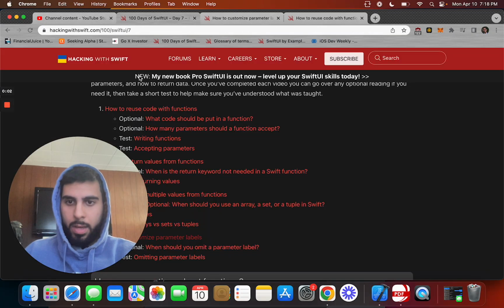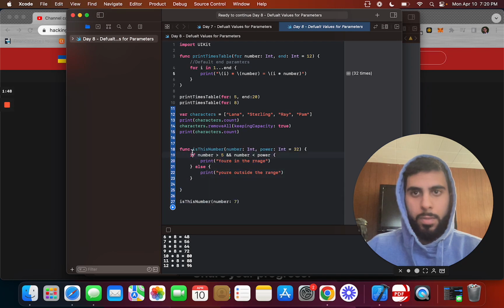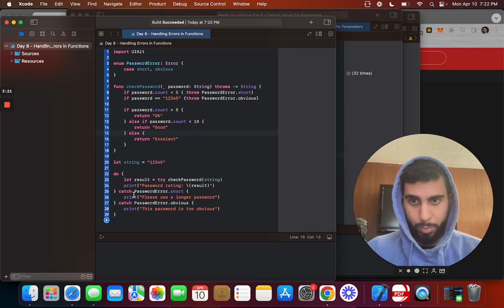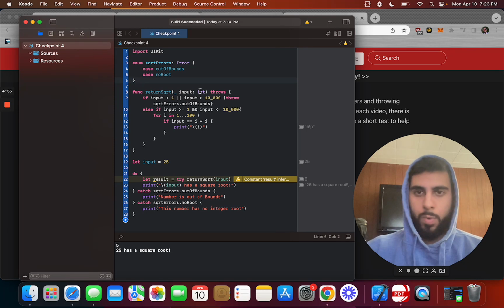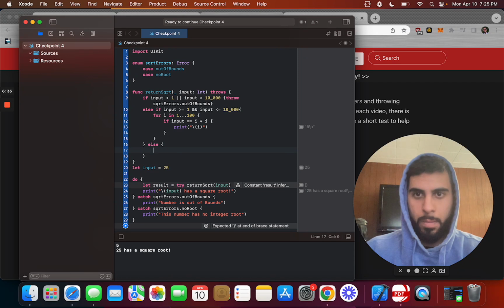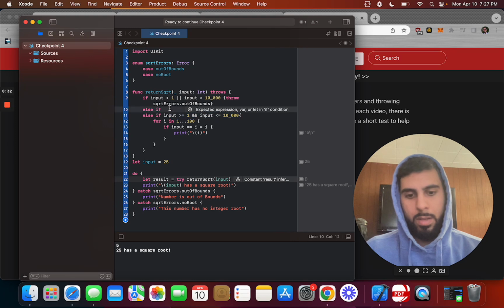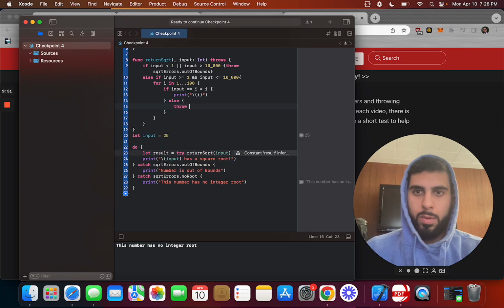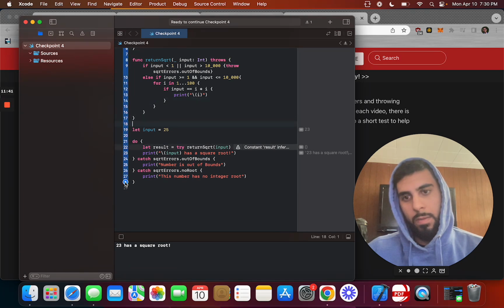Day 8 - Functions, Checkpoint 4 (100 Days of SwiftUI - Hacking with Swift)